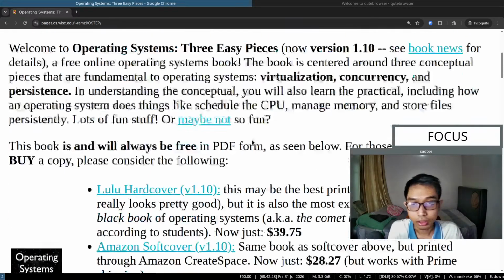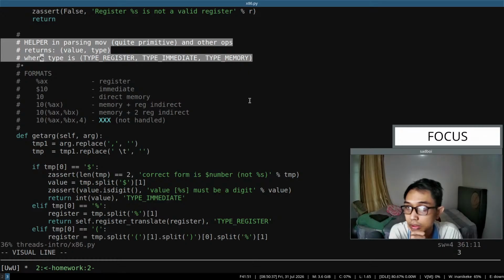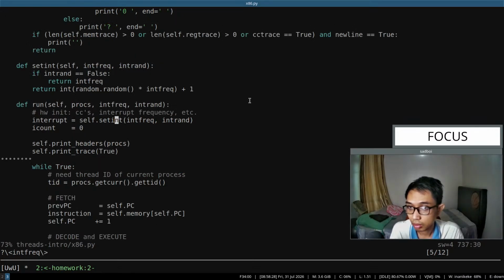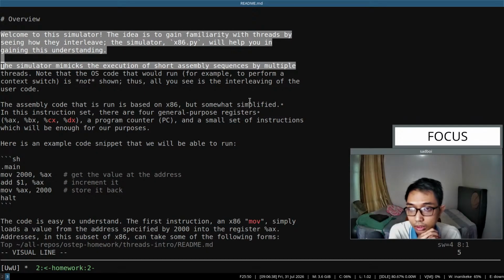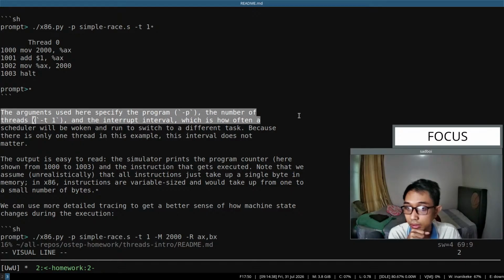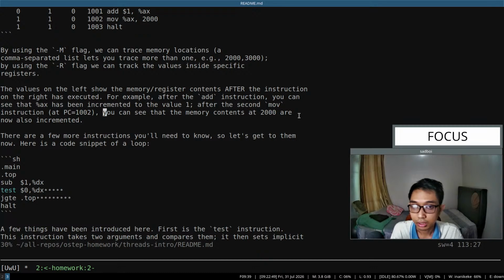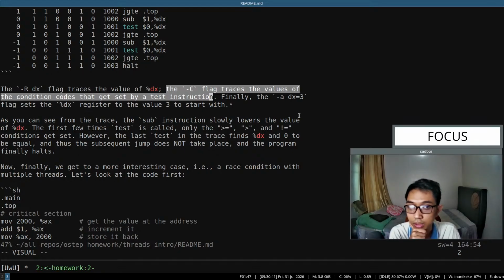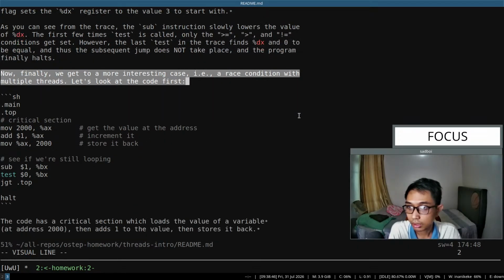Live study: read along book "Operating Systems: Three Easy Pieces" (Part 165)